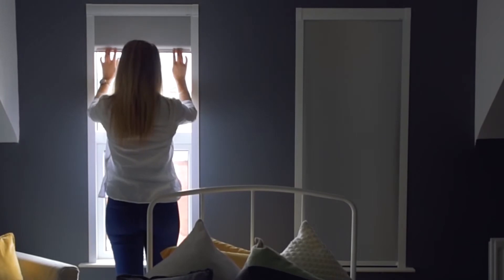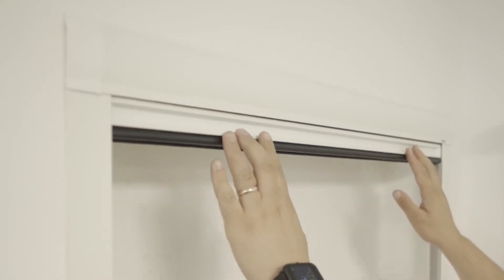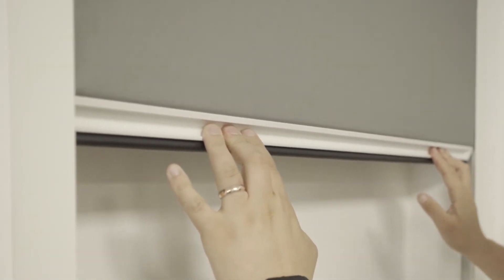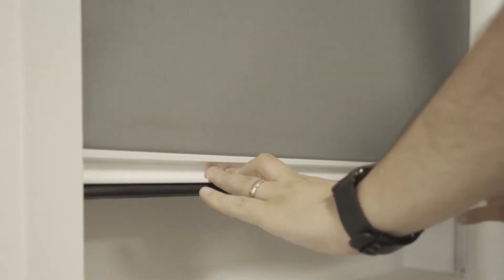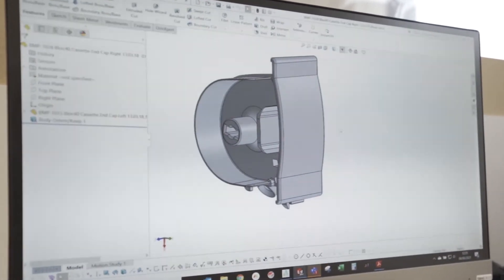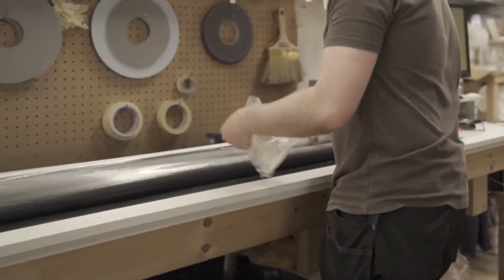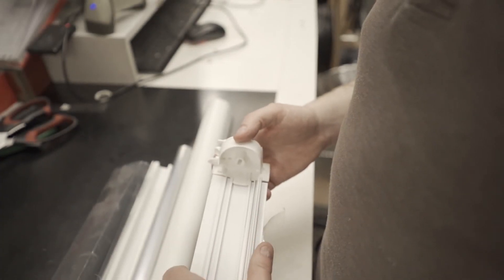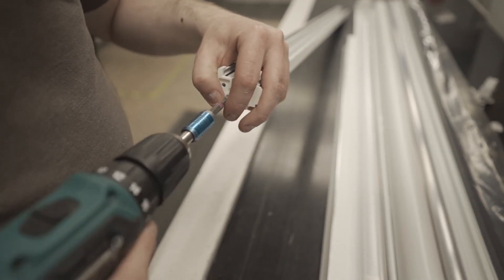The BlocOut Blackout Blind - reddot winner 2021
We are excited to announce we have won the Red Dot award: Product Design 2021, for our BlocOut Blackout blind.

The Red Dot is internationally recognised as one of the most sought-after seals of quality for outstanding design.

Find out more: blocblinds.co.uk/reddot